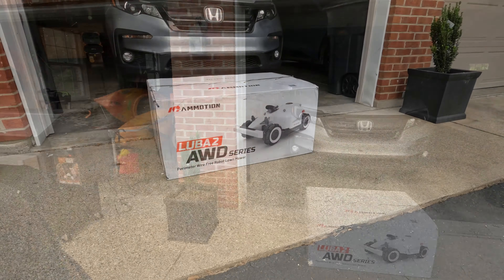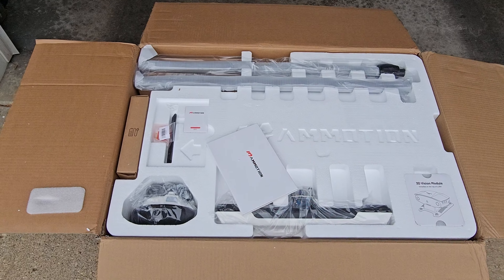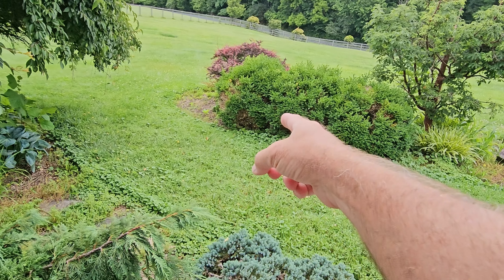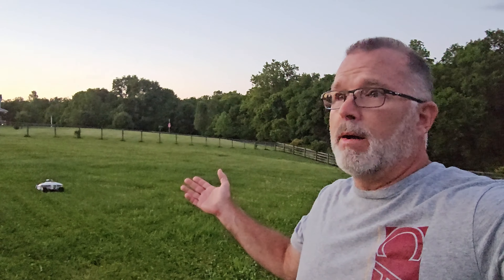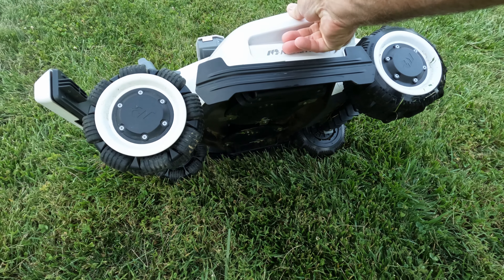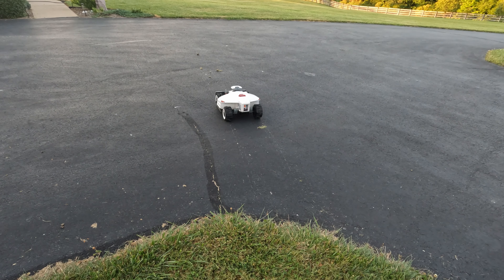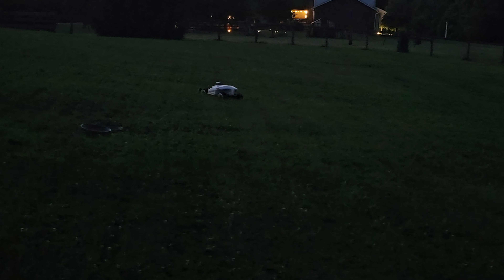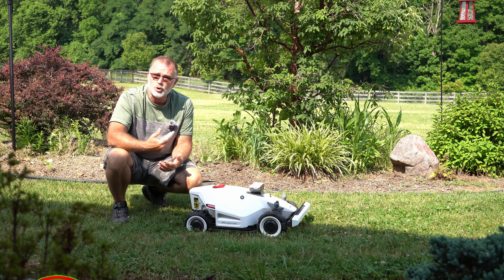Luba 2 AWD Robot Lawn Mower - Gimmick? Or Ready for Prime-Time? Let's find out!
Luba 2 AWD 1000H (1/4 acre)
Luba 2 AWD 3000H (3/4 acre)
Luba 2 AWD 5000H (1.25 acres)
Luba 2 AWD 10000H (2.5 acres)

This does not impact to the price you pay through Amazon in any way, but it might help the channel in some small way.  Every little bit helps and we sincerely appreciate your support! :)